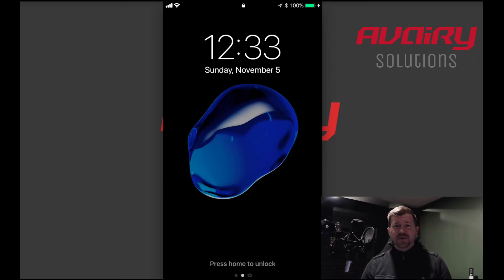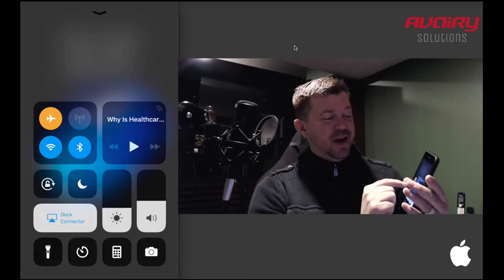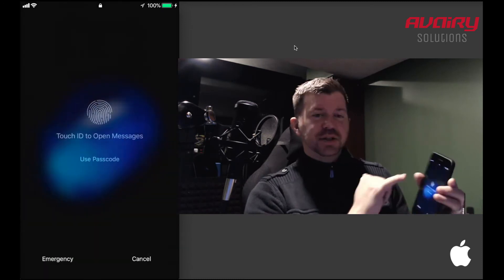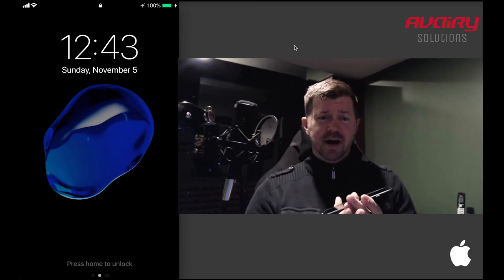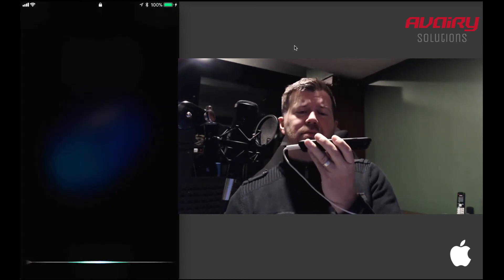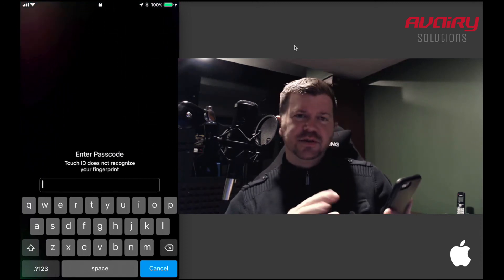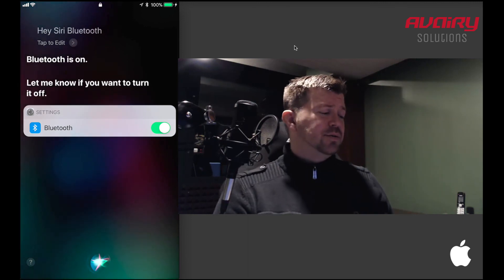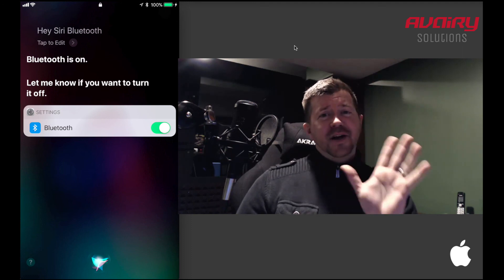Get Information from a locked iOS 11 Device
How do you crack a locked iPhone?  Don't have the iPhone password or PIN? Kevin DeLong shows you how to break-in to an iPhone or iPad using simple tricks anyone can do for free.

This helps me determine the types of videos to create in the future.  I appreciate it!